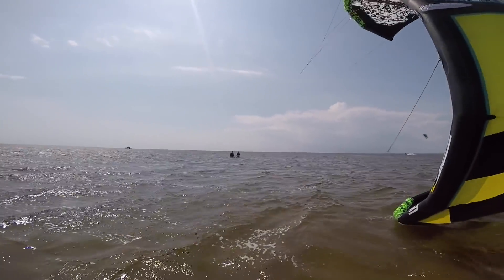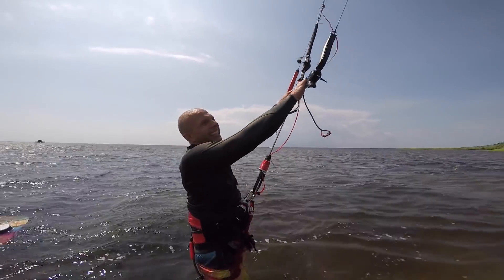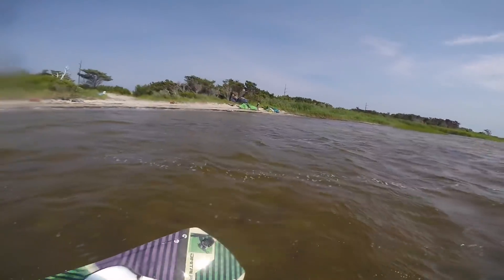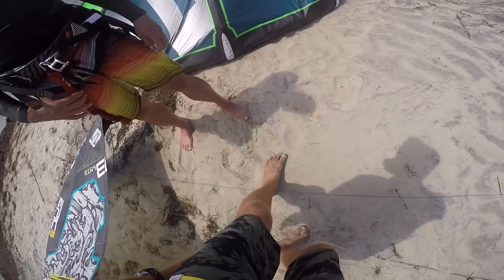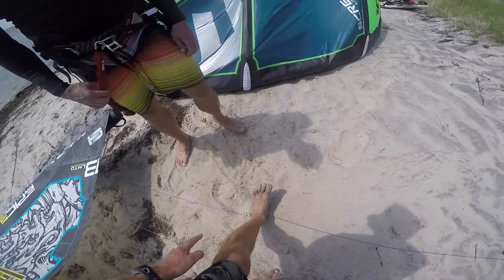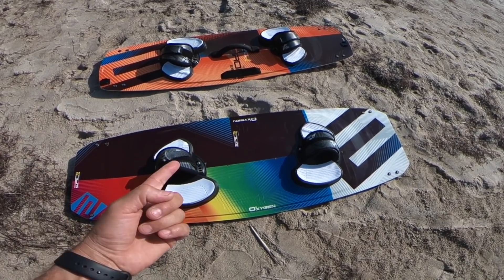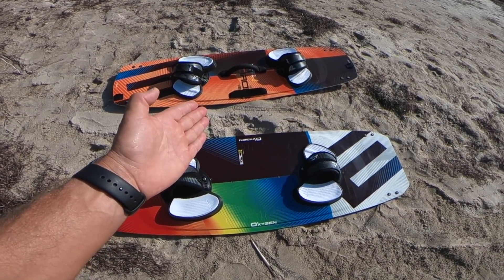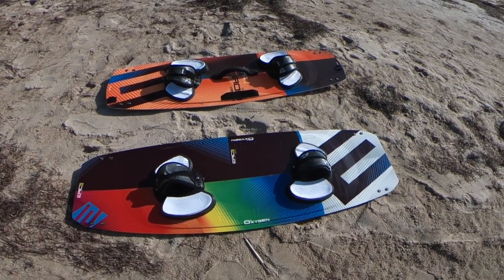Big board vs Small board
Make sure to choose the perfect board for the conditions you plan to kite in.